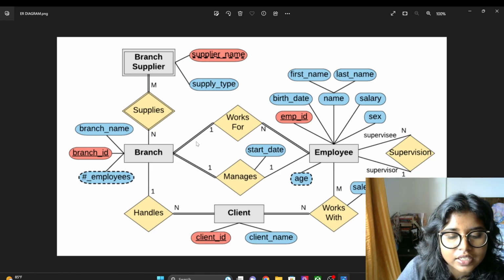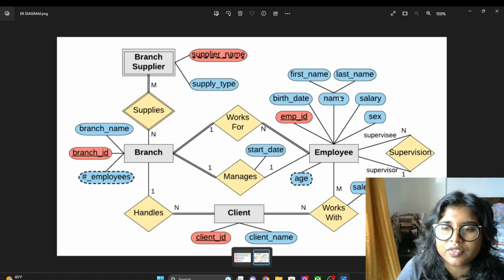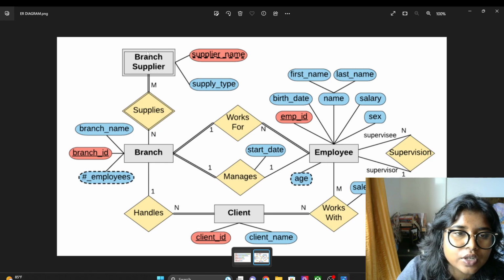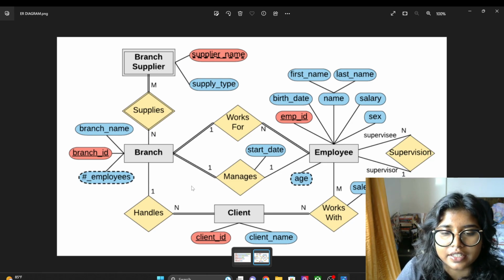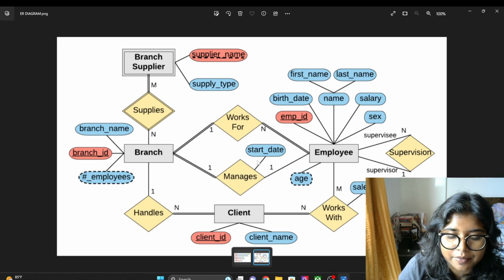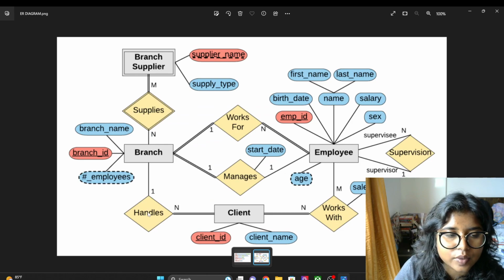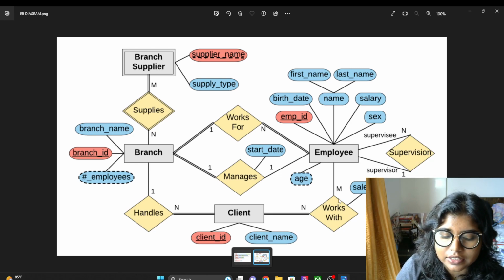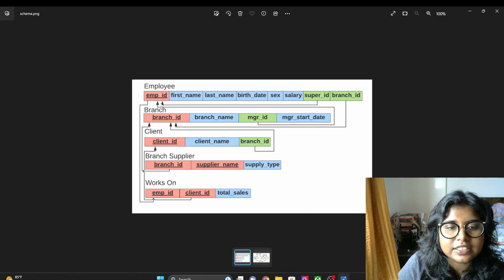Topic 21 Converting ER Diagram to Schemas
This video shows how to convert an ER diagram to a Schema.